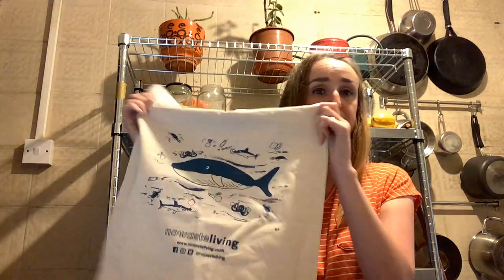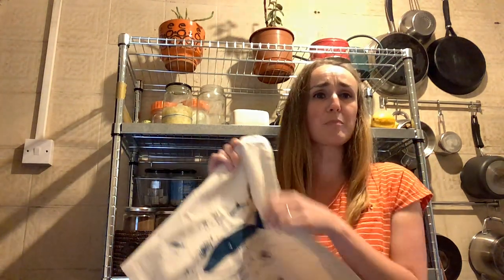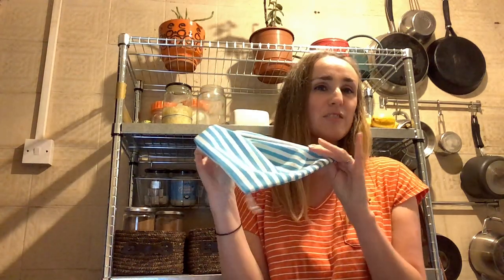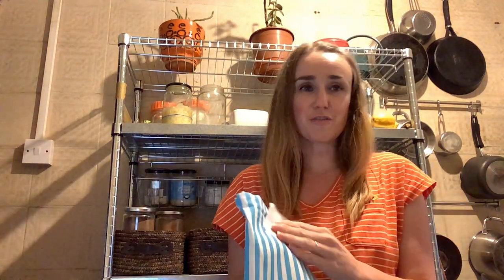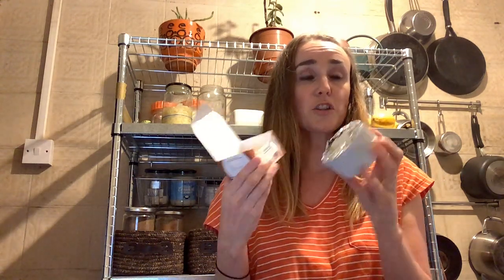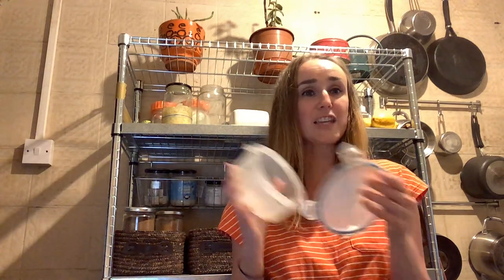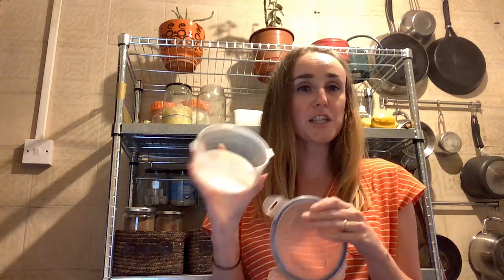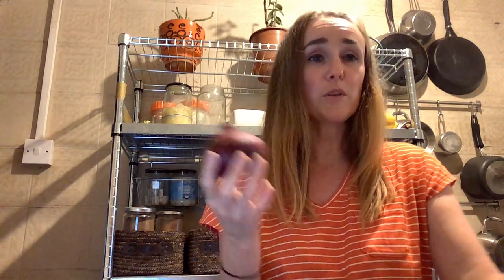Cutting Down on Food Packaging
We've put together a short video recap based on the content from the last few days. It's a 5 min video so worth a quick watch with a cuppa.

You can signup for the No Waste Living Plastic Free July newsletter

If you are happy to share any pics from the first part of our challenge then please do, the more the merrier to inspire others. You can post out on Facebook, Instagram or Twitter and mention @nowasteliving, with the hash tag nwlplasticfreejuly and nowasteliving